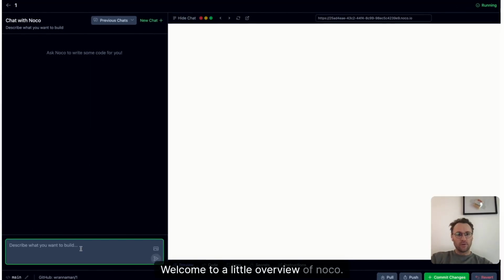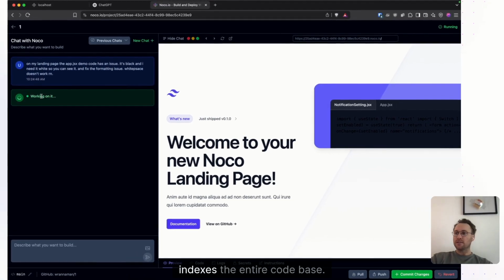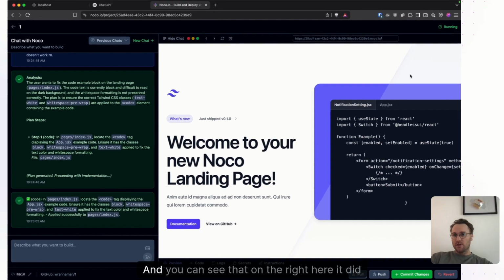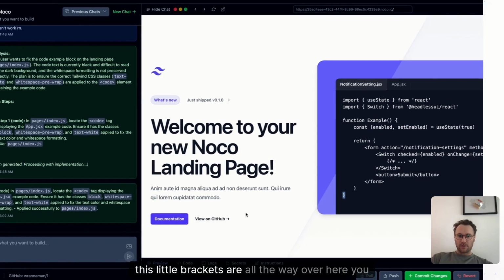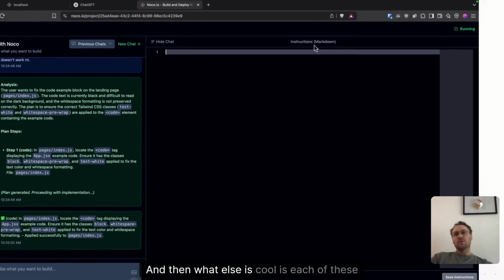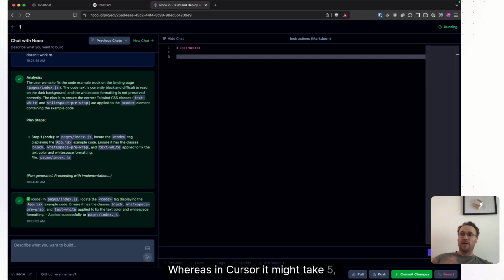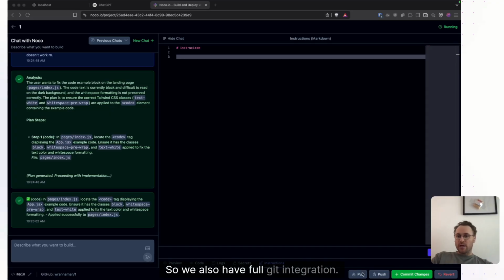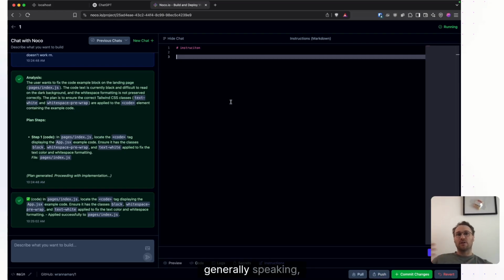How to build a saas app with AI - noco.io overview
Curious about building a saas app with AI? Want to vibe code your want to your own product? Noco's a good choice. It has less setup than cursor and is meant for people who want to build real saas products.